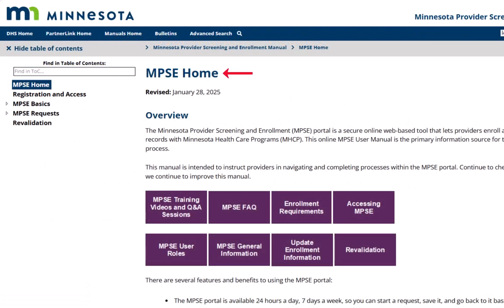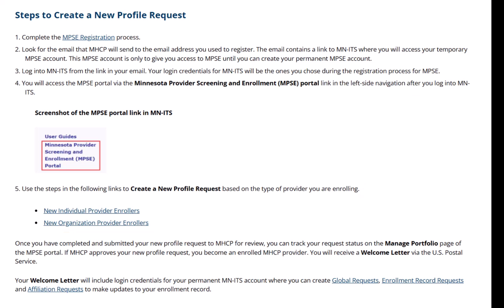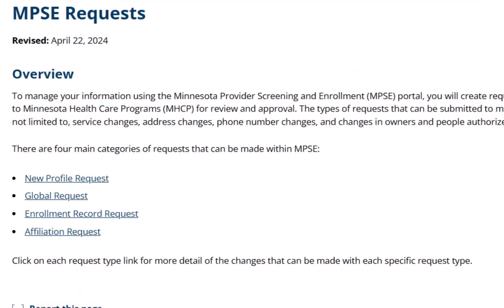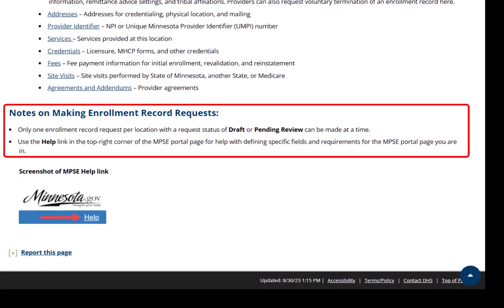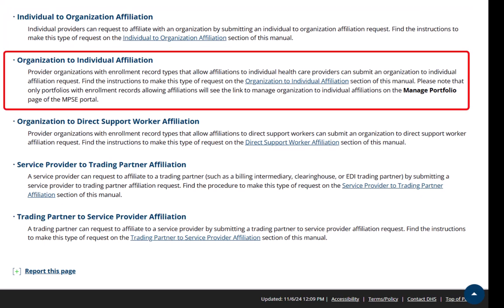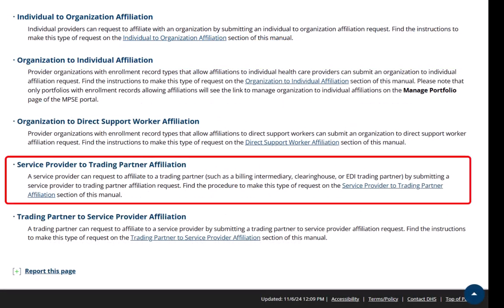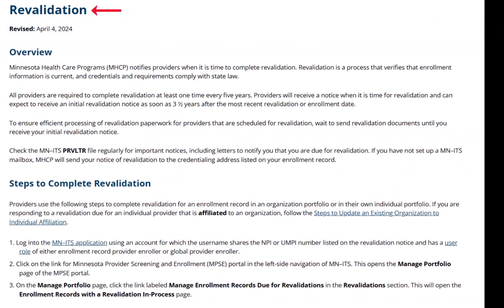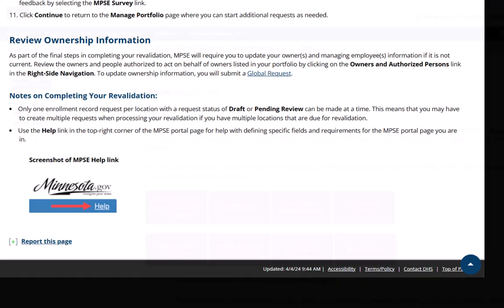Using the Minnesota Provider Screening and Enrollment, or MPSE, User Manual -Requests & Revalidation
In this video, we will continue our review of the MPSE User Manual.  This video will explain where to find information on how to create requests and complete revalidations in the MPSE portal.
A request is a process providers complete in the MPSE portal to alert Minnesota Health Care Programs, or MHCP, to make a change to their enrollment information.
Revalidation is the process providers enrolled with MHCP must complete every 3-5 years to confirm their enrollment information is current and meets screening requirements.